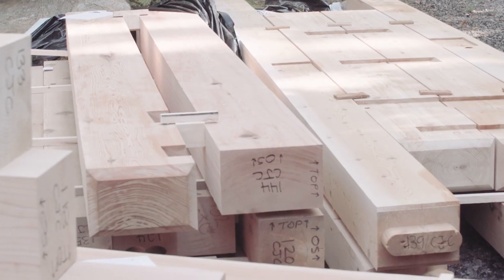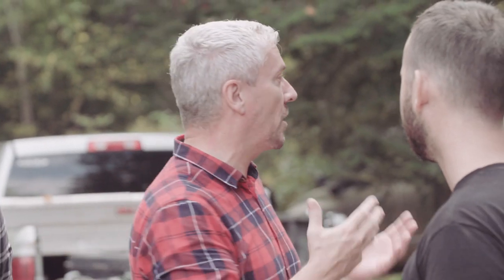Building a Carport in Record Time - The Real Cedar Race is On!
It’s like playing Lincoln Logs on steroids. Colin and Justin take the carport challenge (with a little help from their friends), and build a massive Western Red Cedar timber frame carport in their video series, "Colin and Justin: Chairmen of the Boards." For more inspiration and resources for your next outdoor project,

About WRCLA
The Western Red Cedar Lumber Association is a non-profit association representing 27 producers of the finest Western Red Cedar lumber throughout the US and Canada. Ask for our quality products by name: “Real Cedar”!

Why Real Cedar?
For starters, this highly revered, durable wood is naturally resistant to rot, decay and insect attacks, which means any project you build with Real Cedar will last longer and require less maintenance. But wait!
There’s more:
BEAUTY – Aesthetically, there really is no substitute for the natural beauty of Real Cedar. Imbued with decidedly crisp, yet superbly rich, tonal properties, Real Cedar can create dynamic outdoor sanctuaries, embolden traditional home décor and inspire cutting-edge architecture.
VERSATILITY – Western Red Cedar is pitch and resin-free. Which means it’s ideal for accepting and holding a wide range of beautiful finishes. Real Cedar also offers a wide range of lumber dimensions, surface textures and grades. Ergo, whatever your desired effect is, Real Cedar’s got the wood for you.
SUSTAINABILITY – Independent studies prove that when it comes to environmental performance, natural wood is superior to synthetics products in every way. While other building materials generate greenhouse gasses, Western Red Cedar actually removes greenhouse gasses from the atmosphere. And unlike brick, cement and composites, Real Cedar is renewable and biodegradable. Plus, Real Cedar is sourced from the most sustainably managed forests in the world.